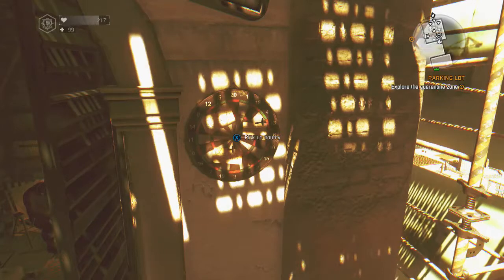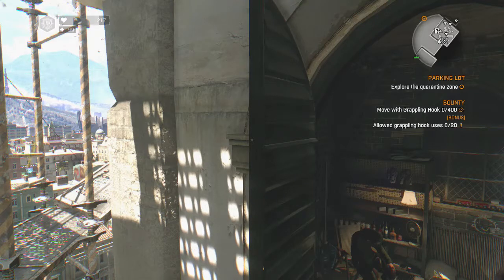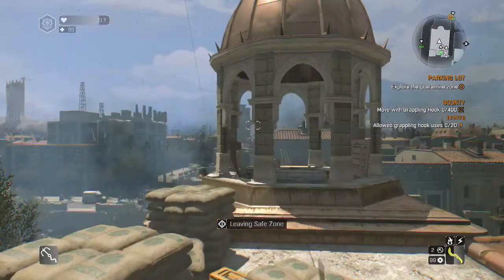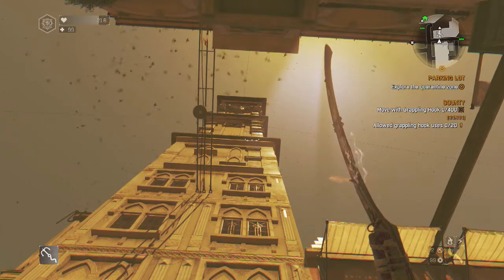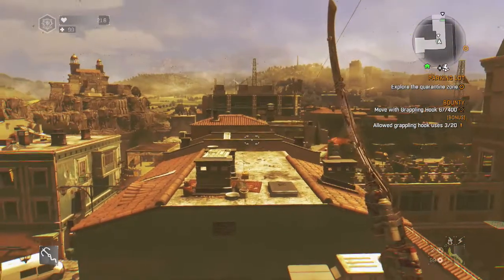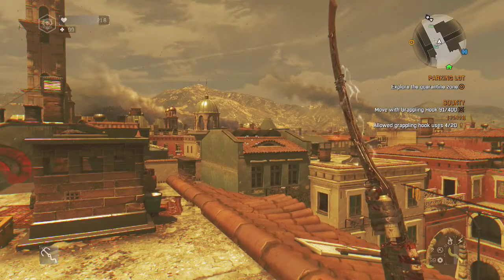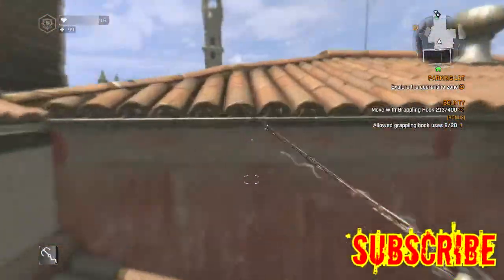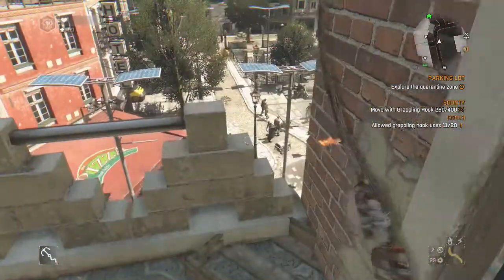HOW TO DO THE DYING LIGHT GET OVER HERE BOUNTY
This channel it would be nothing without my viewers...so, I APPRECIATE YOU GUYS & GALS!!!

With my channel i play a crap load of games. I also base it off of the games that are new and old. I have collectively, got my hands on over 400 different types of games.

I love to hear about what games you guys want to see more of; as well as, what I should be making more videos of! LOL

more of METAL SOULJAH GAMING visit.

THESE ARE THE MICROPHONES I USE FOR MY CHANNELS:

OTHER EQUIPMENT AND TECH I USE